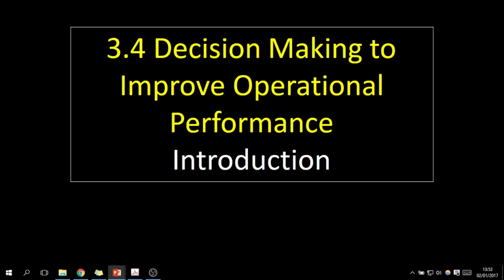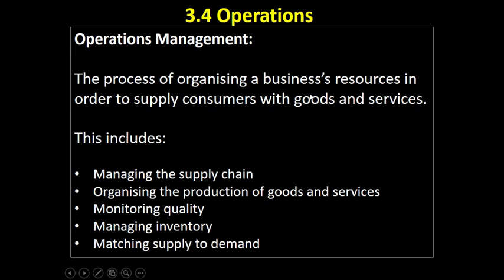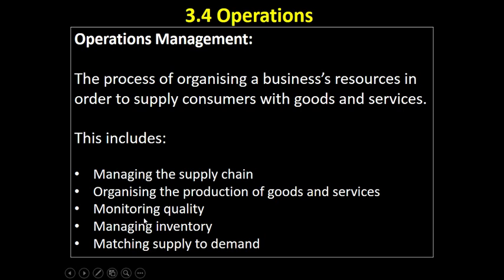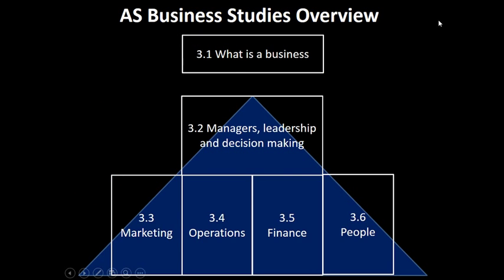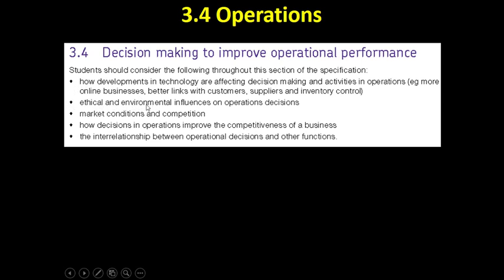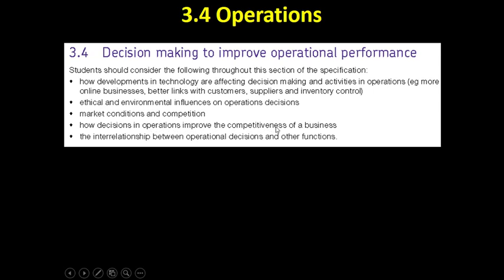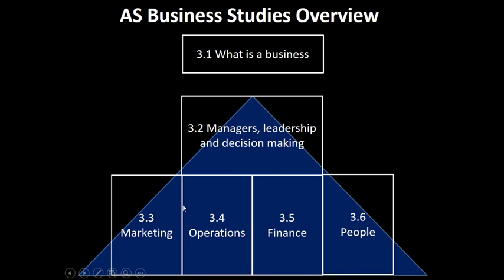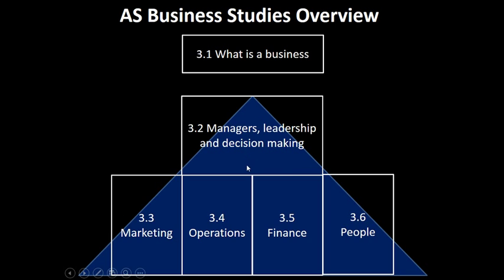3.4 1 Intro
This video provides an overview of 3.4 operations management.